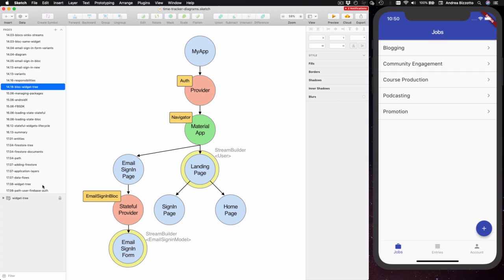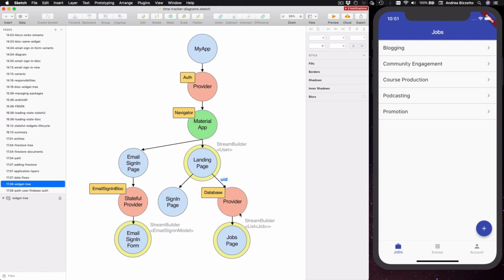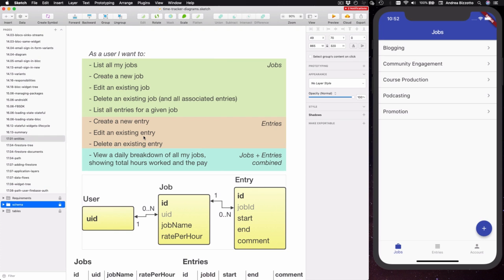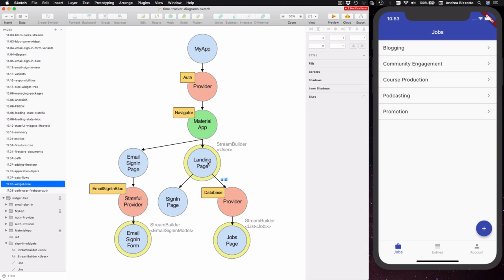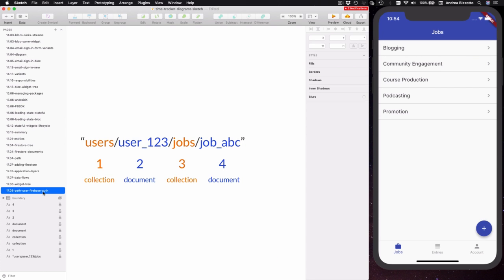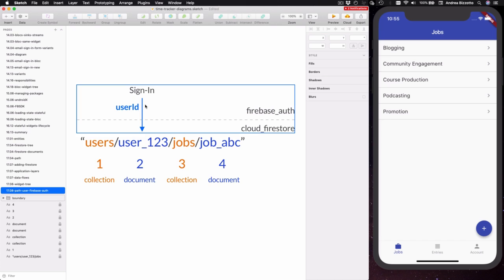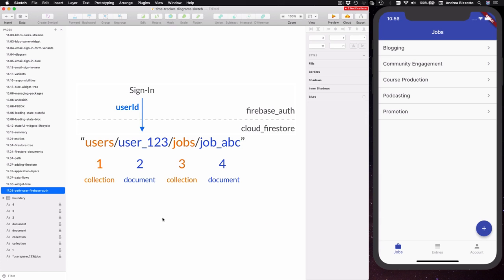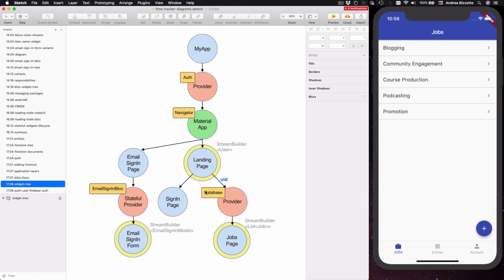284 Managing private user data with Cloud Firestore